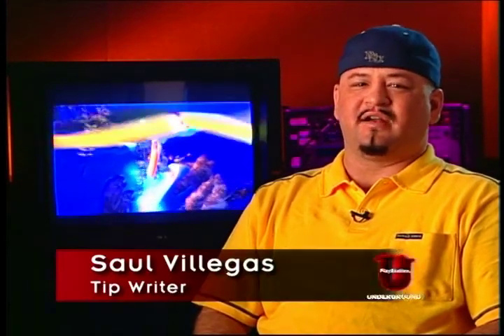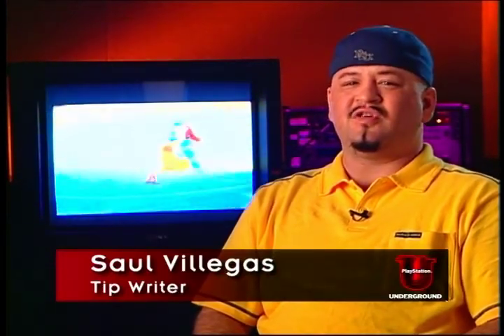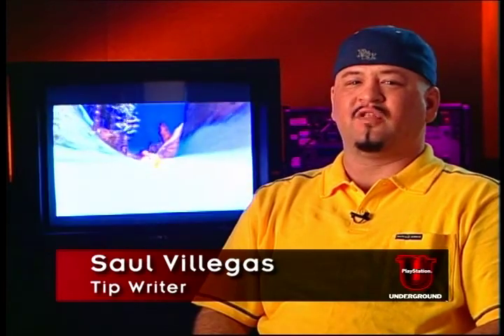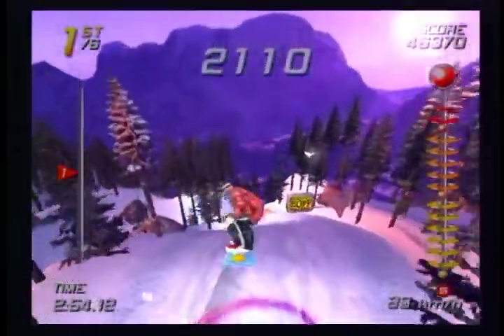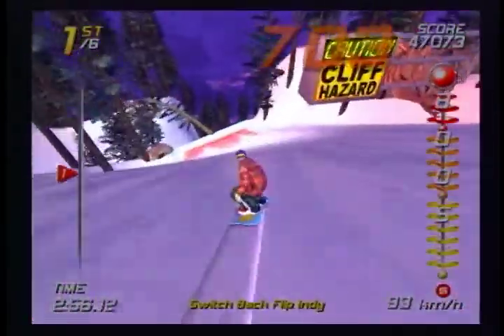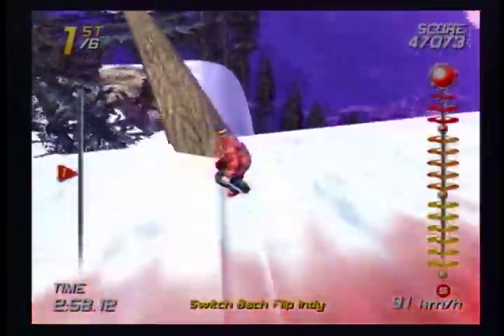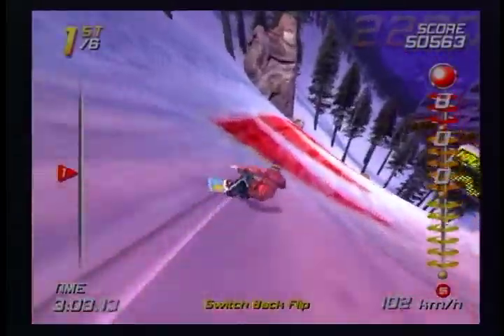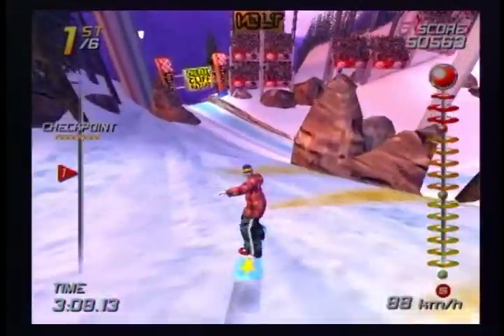SSX Cool Move (Playstation Underground Disc 51)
A tip for the game "SSX" from the "Cool Moves" section of the Playstation Underground demo disc #51.